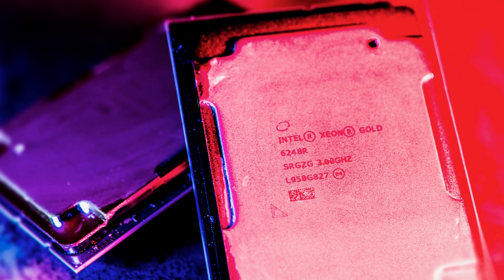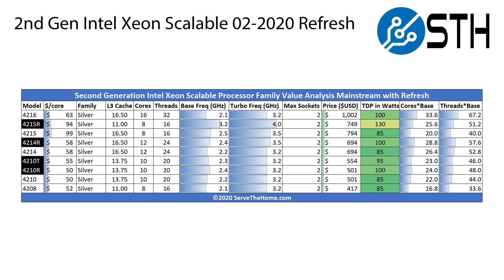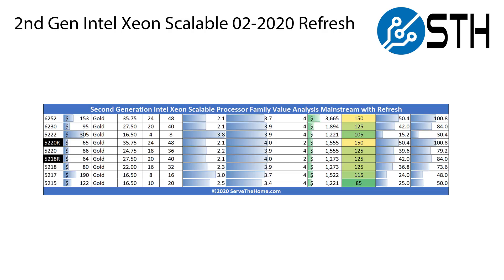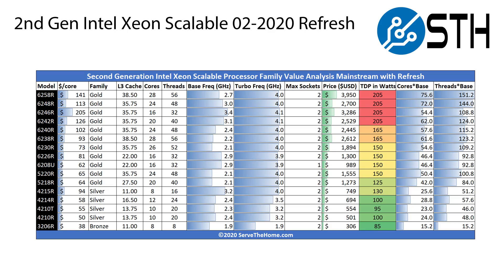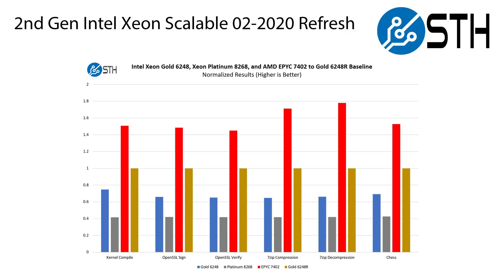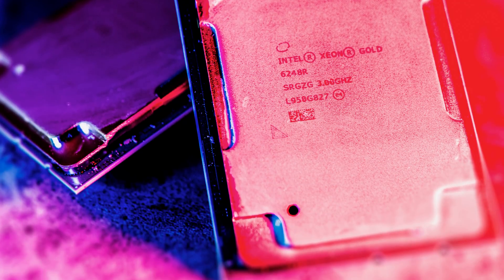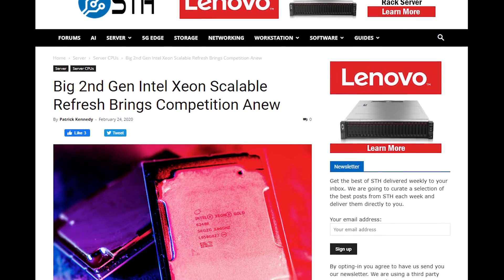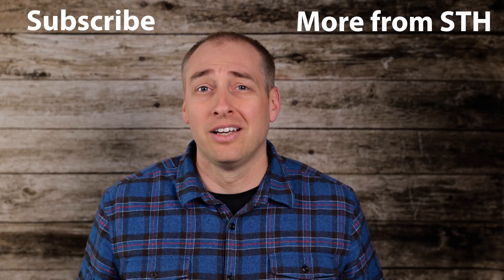2nd Gen Intel Xeon Scalable Refresh Overview and Quick Analysis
See the full overview with more benchmarks and analysis on the STH main

The 2nd Generation Intel Xeon Scalable "Refresh" is far more than a simple addition of a few SKUs. It adds new capabilities to the line while performing a complete competitive re-basing of the lineup. The big 2nd Gen Intel Xeon Scalable Refresh brings a revived competitive sharpness to the Xeon portfolio with performance per dollar enhancements greater than most new CPU line launches. We go into detail and analysis of its market impact to AMD EPYC as well as many of the Arm server vendors. Make no mistake: these new parts will be the top choice for the vast majority of the Xeon server market going forward as it touches on the mainstream Xeon Gold, Xeon Silver, and even the Xeon Bronze segments.